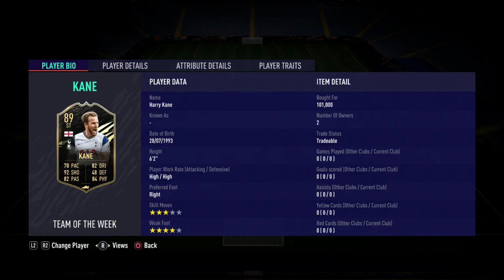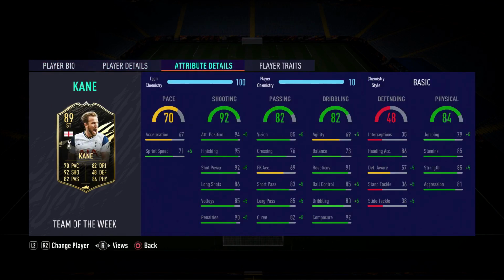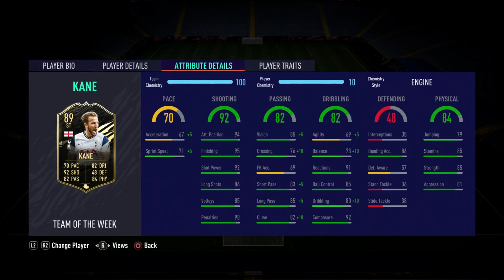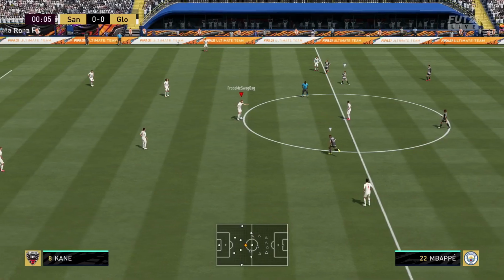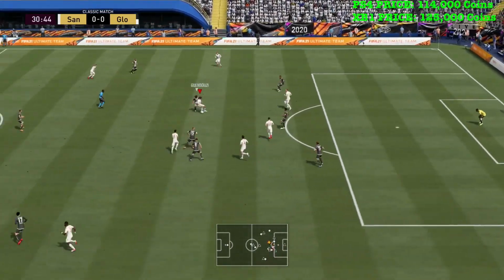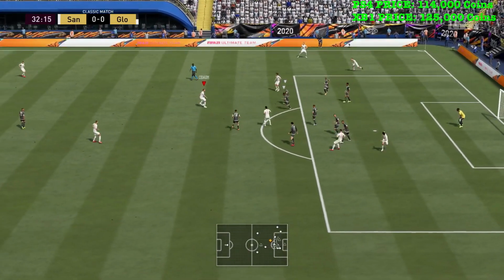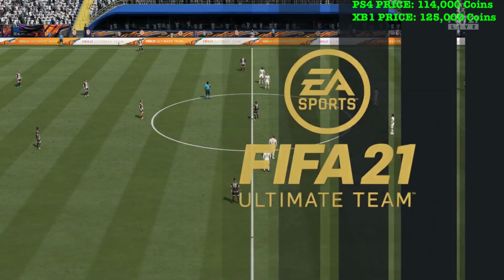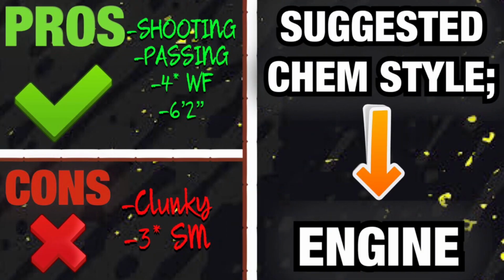INSANE SHOOTING! 🔥 (89) INFORM (IF) KANE PLAYER REVIEW! - FIFA 21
What’s up guys! Today we review 89 Rated INFORM (IF) Harry Kane. Is he worth it? Find out in this FIFA 21 Player Review!